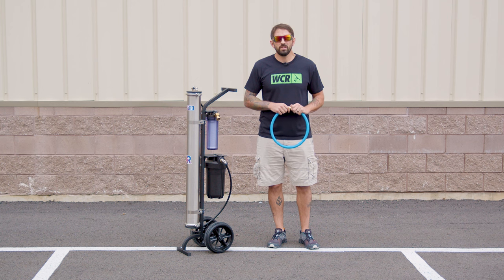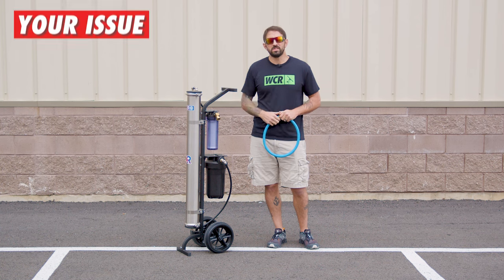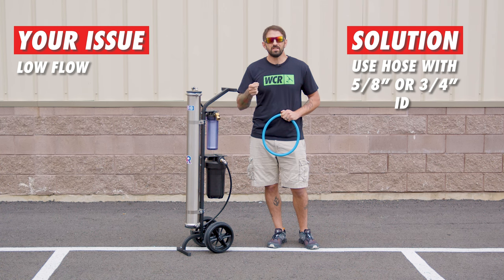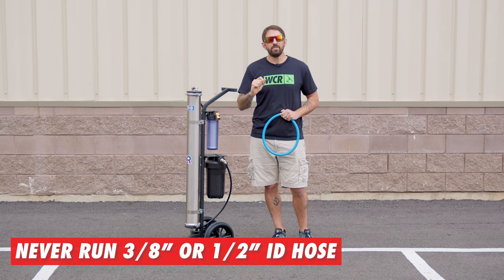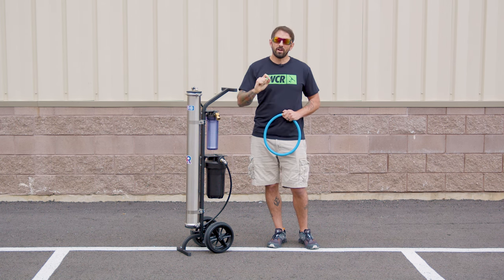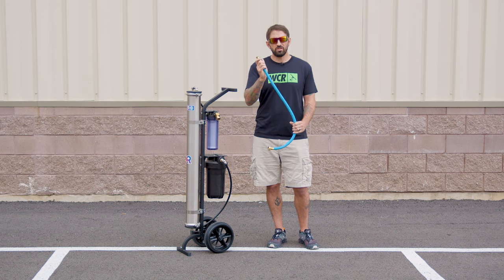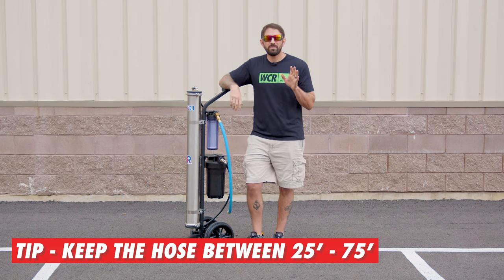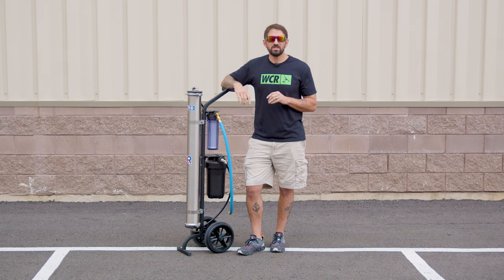This Hose Mistake Kills Your Water Flow!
Get the most out of your XERO Pure with our latest video guide. We spotlight a common hose hiccup and how to quickly remedy it for better flow and faster cleaning.